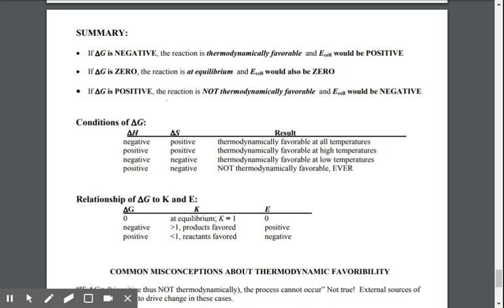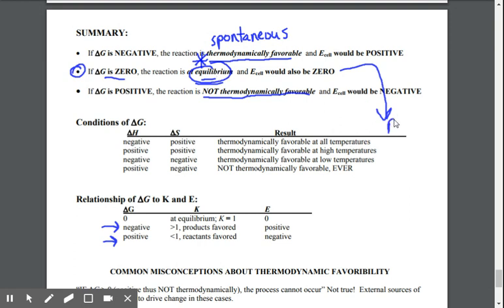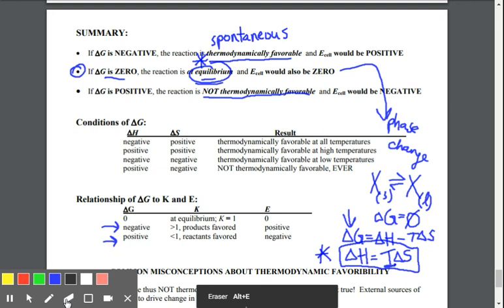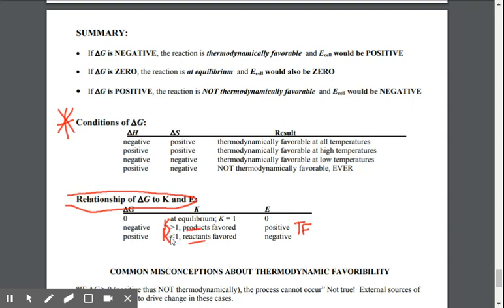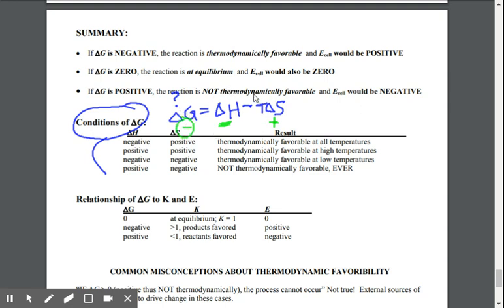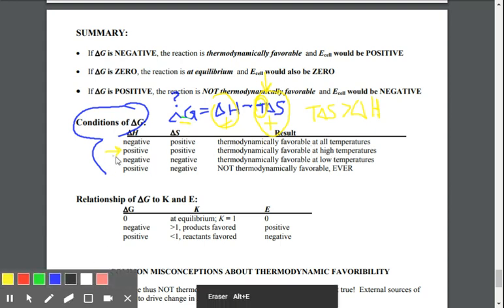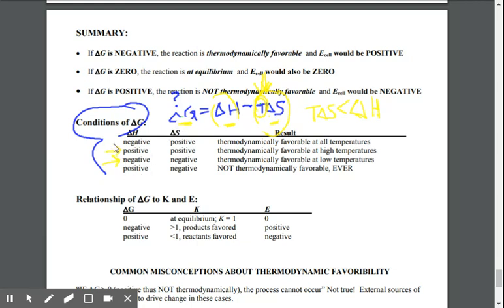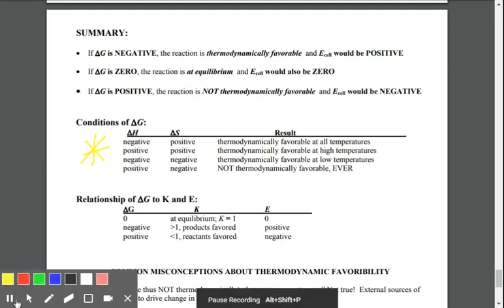Thermo: Sign Conventions